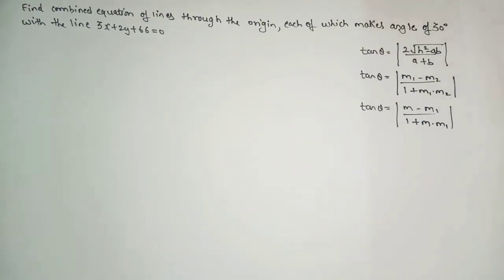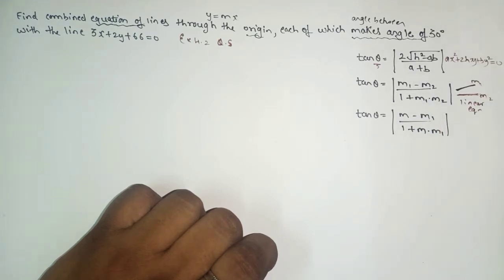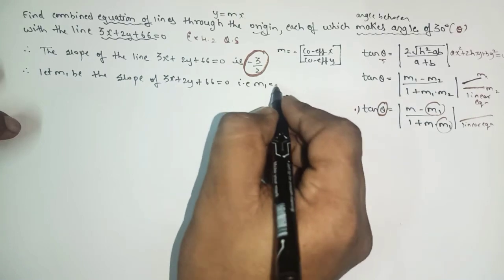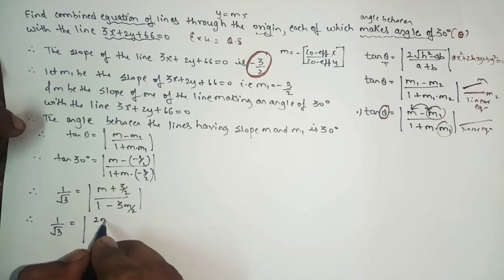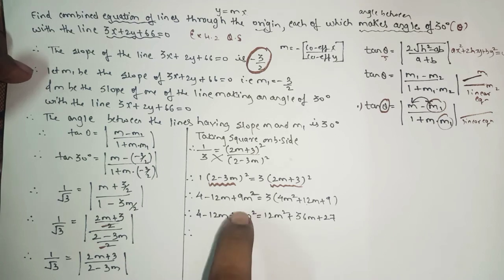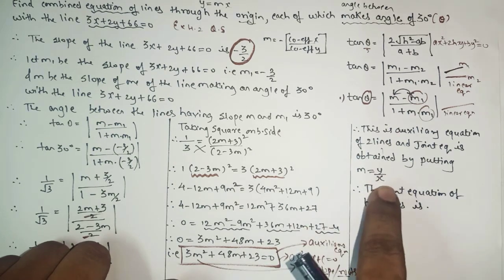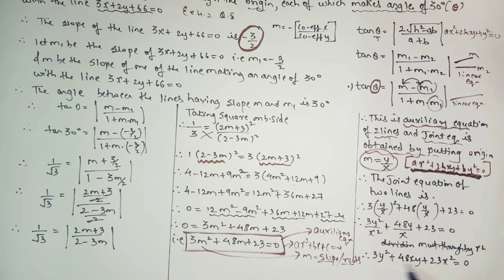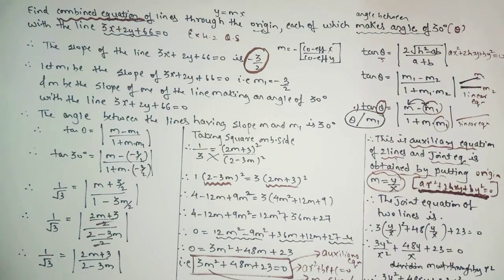PAIR OF STRAIGHT LINE||PART 8||HSC MAHARASHTRA BOARD||SCIENCE||CONCEPT BY SHIVA SIR MATHTRICK